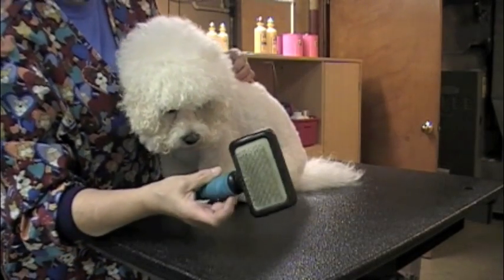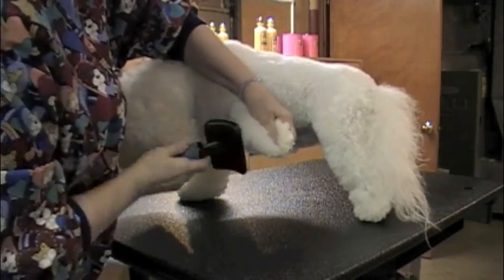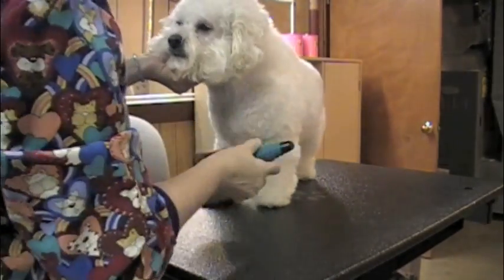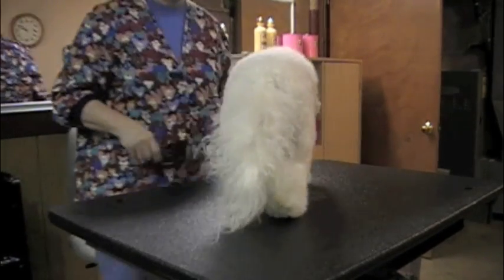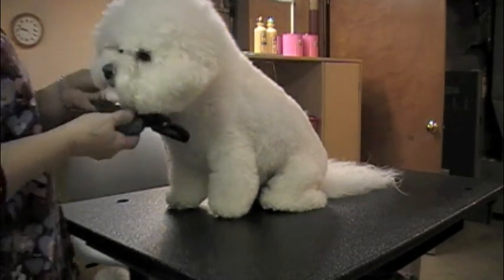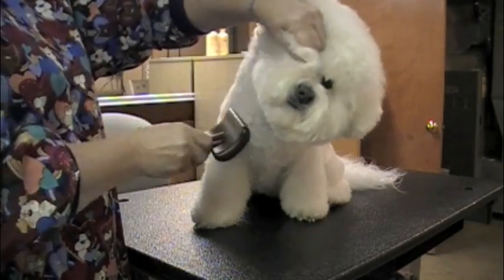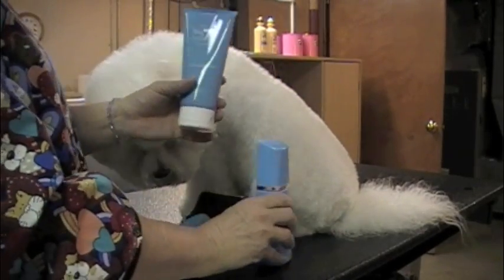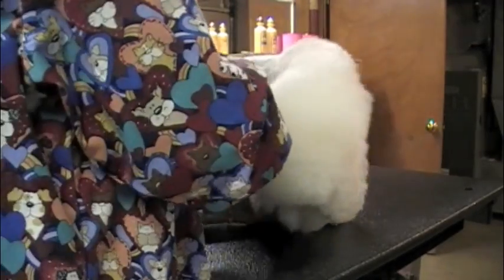Drying Part 2